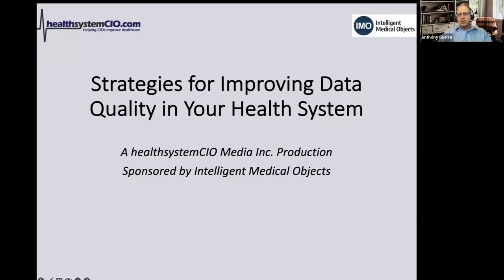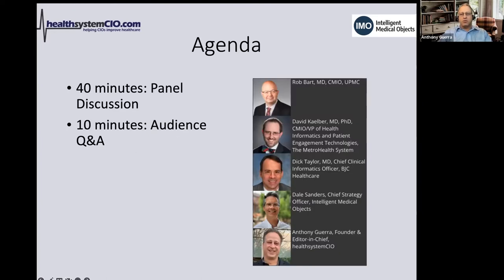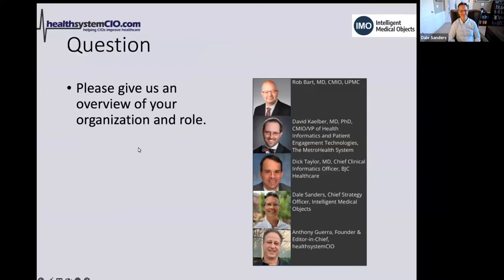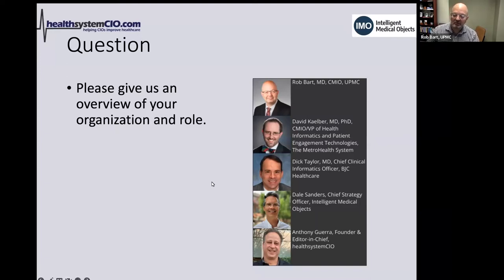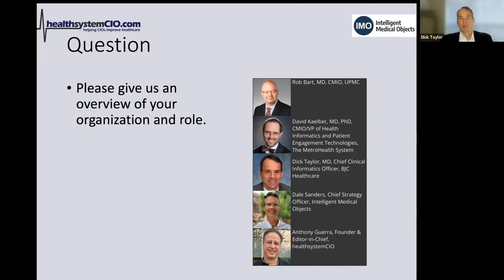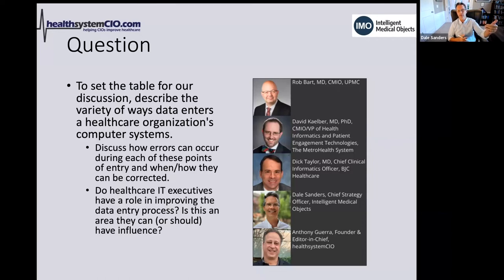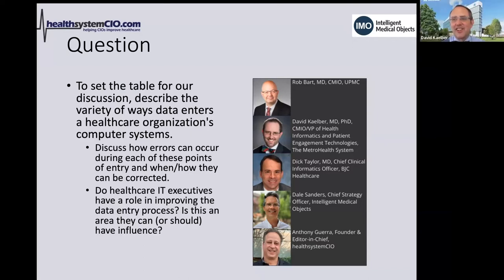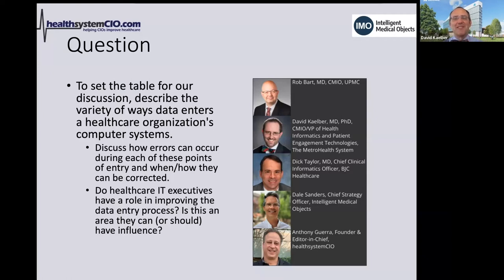Strategies for improving data quality in your health system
The promise of leveraging data to improve care will never be realized as long as its quality is suspect. So how can CIOs and other IT executives — who have little to do with data entry — bring about improved accuracy? And when bad data does go into the system, how and when can it be caught, corrected and normalized? In this important webinar, we’ll speak to leaders who are focused on increasing the confidence clinicians have in their organization’s data so they’re willing to make decisions based off it.